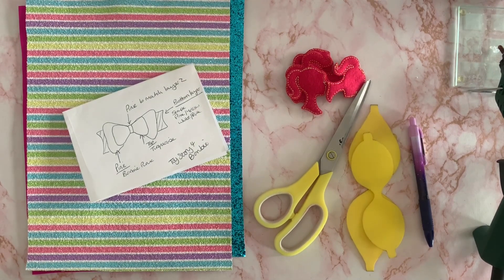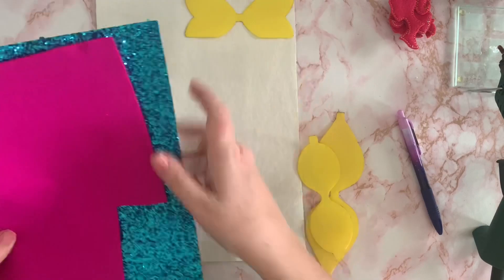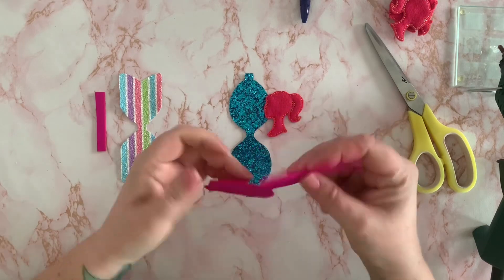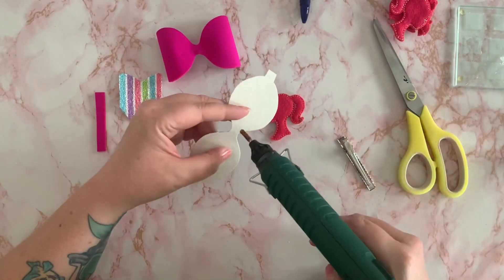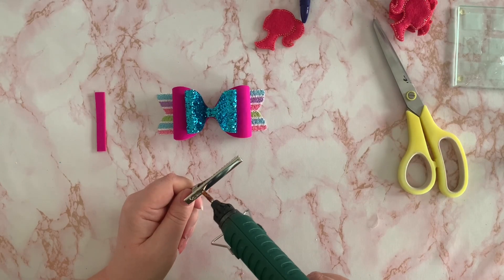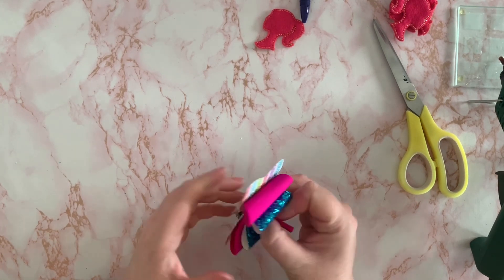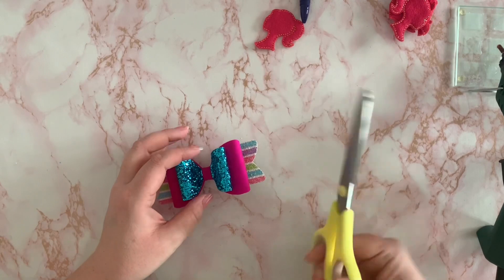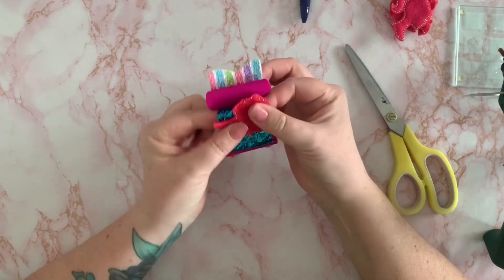Tutorial: Inspired By... Barbie (Toy Story 4) Hair Bow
**PLEASE READ**

Things I Use:

Felties Supplier:
Emma-Jo Felties